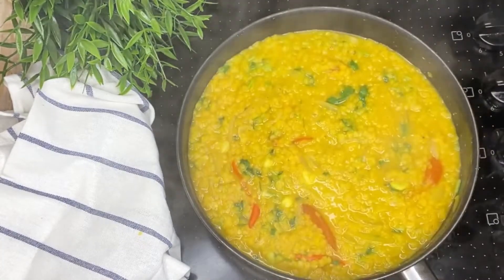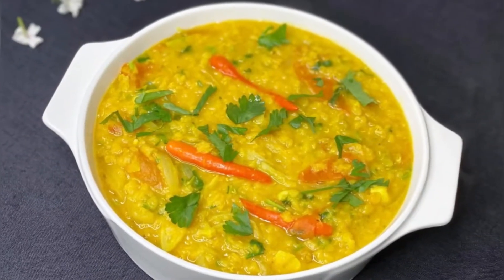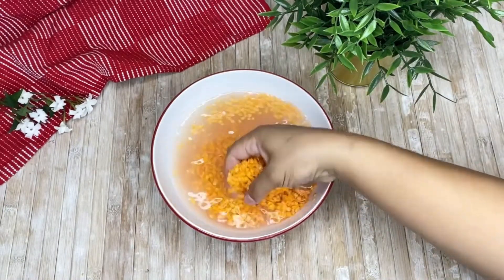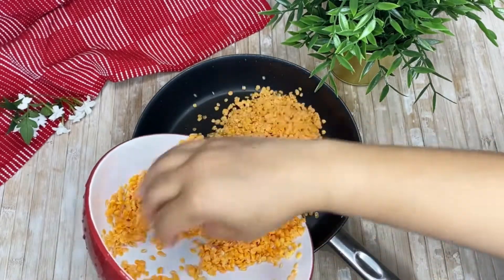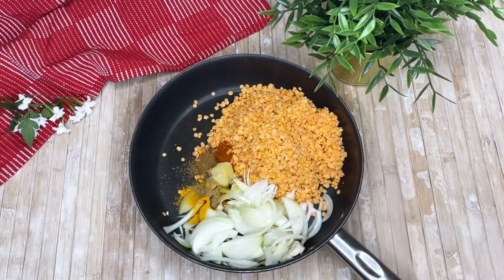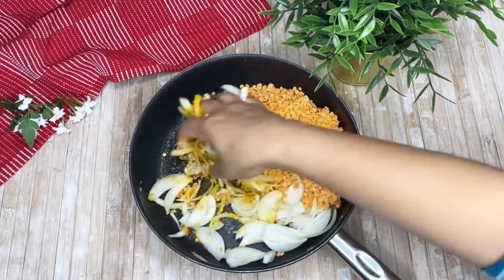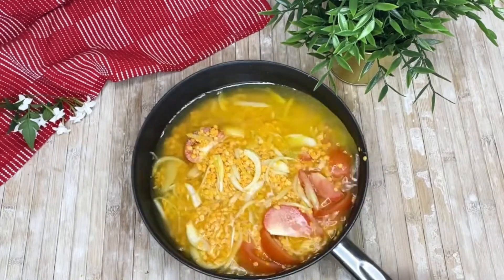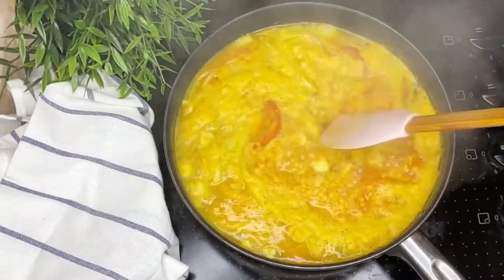হাতে মাখা ডাল ভুনা || মসুর ডালের পাতুরি || Hat e makha dal vuna || মসুর ডালের চচ্চরি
Bangladeshi Masoor Dal Vuna Recipe
মজাদার মুসুর ডাল রান্না রেসিপি
Mushur Dal Ranna
মসুর ডালের চচ্চরি রান্নার সহজ পদ্ধতি
ডালের চচ্চরি | মুসুর ডাল | ডাল ভুনা | Daal Vuna | ডাল চরচরি
মসুর ডালের পাতুরি

লবণ পরিমাণমত ১.৫ চা-চামচ (Salt 1.5 tsp)
তেল  ২ টেবিল চামচ (Oil 2 tbsp)
টমেটো কুচি ১ কাপ    (chopped Tomatoes1/2 cup)
পেঁয়াজ কুচি ১ কাপ  (Chopped Onion 1 Cup)
কাঁচা মরিচ ২-৩টা (Fresh chillies  2-3 Pcs)
লাল মরিচের গুঁড়া  ১/৪ চা-চামচ (Red chilli powder 1/4 tsp)
হলুদের গুঁড়া  ১/৪ চা চামচ  (Turmaric powder 1/4 tsp)
আধা বাটা ১ চা-চামচ (Ginger paste 1 tsp)
রসুন বাটা ১.৫ চা-চামচ (Garlic paste 1.5 tsp )
জিরা গুঁড়া ১/৪ চা চামচ (Cumin paste 1/4 tsp)
ধনিয়া গুঁড়া ১/৪ চা চামচ (Coriander powder 1/4 tsp)
পানি পরিমাণমতো ২ কাপ (Water 2 cups)
ধনেপাতা কুচি পরিমাণমতো (Coriander leaves 2-3 tbsp)

মসুর ডালের পাতুরি (Paturi of lentils)।মসুর ডালের চরচ্চরি।কম দামে,কম খরচে,কম সময়ে তৈরি রেসিপি
আশা করছি আমার আজকের ভিডিওটি আপনাদের কাছে ভালো লাগবে আর কাজে আসবে।